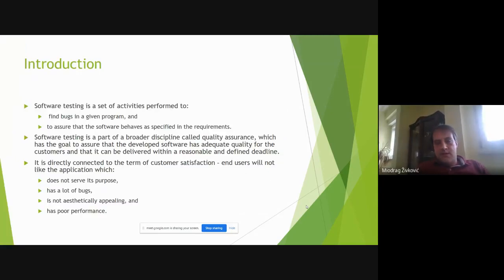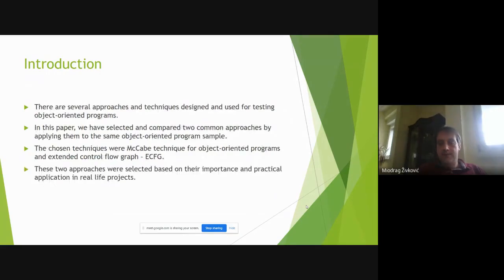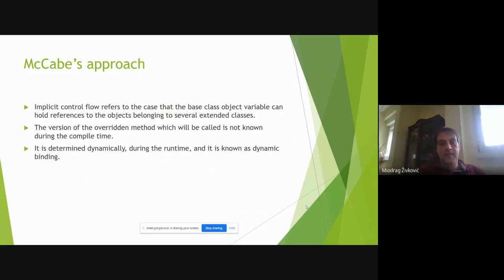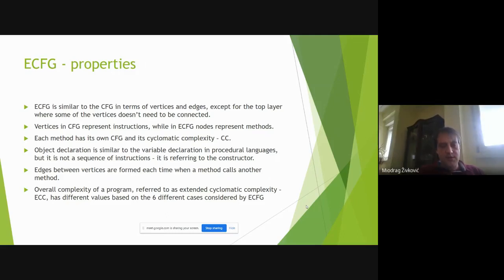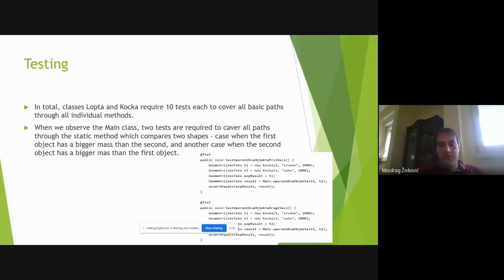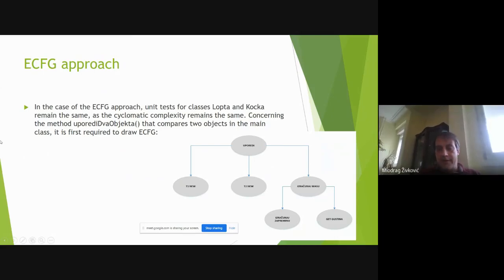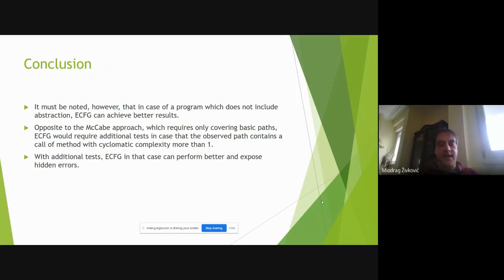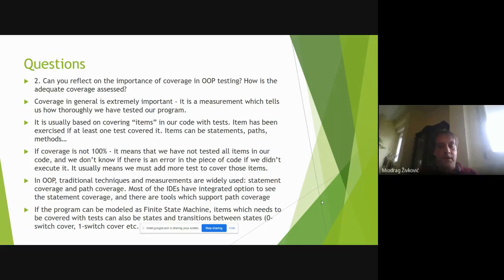ZINC 2020 - Comparative Analysis of Techniques for Testing Object Oriented Programs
Comparative Analysis of Techniques for Testing Object Oriented Programs
Tamara Zivkovic (School of Electrical Engineering, University of Belgrade, Serbia); Miodrag Zivkovic (Singidunum University, Serbia)

Software testing is one of the most important activities in the software development lifecycle. White box testing assumes access to the source code of the program. One of the main problems when selecting a testing approach is to try to minimize the number of tests while guaranteeing 100% test coverage. The testing of object-oriented programs is more complex than the testing of procedural programs. All traditional testing techniques can be applied, however, it is required to consider special characteristics of object-oriented programs, such as abstraction. Several techniques can be applied to the testing of the object-oriented programs - in this paper we have selected and compared two approaches and applied them to the same object-oriented program sample. Generated test sets were analyzed in terms of coverage quality with the PIT tool for mutation testing.